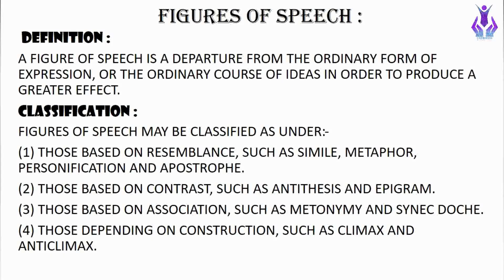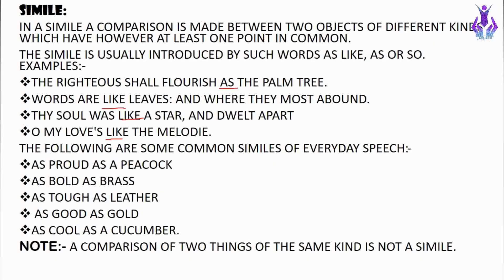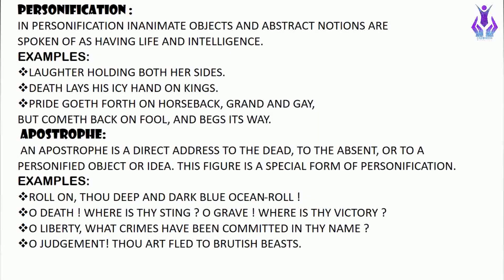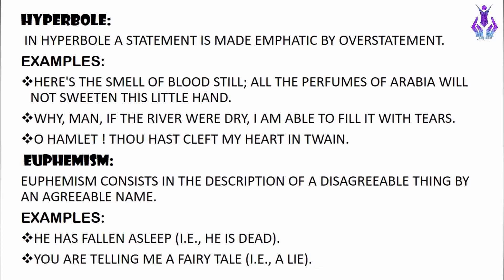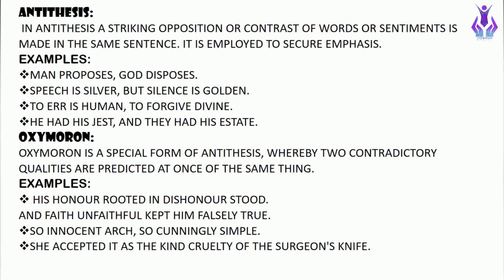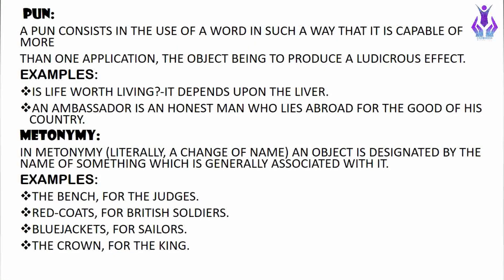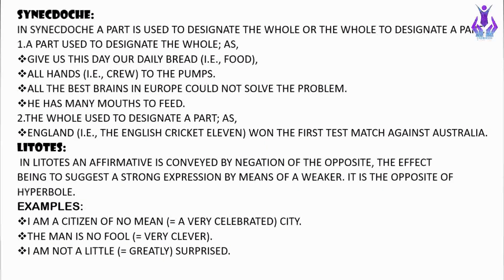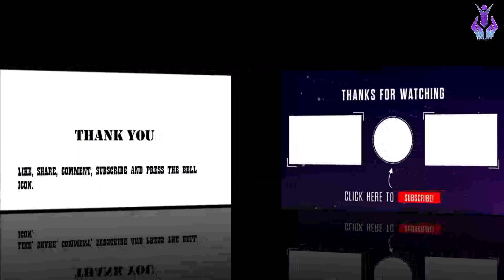The creative genius of Figures of speech | lecture #9 | Knowledge Syndicate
Assalamualikum
Channel handle: @knowledgesyndicate

Welcome to Lecture #9 in our captivating series on "The Creative Genius of Figures of Speech." Join us as we delve into the captivating world of linguistic artistry and explore how figures of speech can elevate our communication to unparalleled heights.

In this enthralling lecture, we will uncover the secrets behind various figures of speech, including metaphors, similes, personification, alliteration, and more. Discover how these powerful tools of expression can paint vivid mental images, evoke emotions, and captivate the minds of our listeners.

Our esteemed speaker, a seasoned language expert, will take you on a mesmerizing journey through literary history, showcasing the brilliant use of figures of speech by renowned writers and orators. Whether you're a language enthusiast, a student, a writer, or simply curious about the magic of language, this lecture promises to be an enlightening experience.

Get ready to unlock the true potential of your words and gain insights into how you can apply these figures of speech creatively in your writing, public speaking, or daily conversations.

1st Year Math: Lecture by "Khizer Javed"

1st Year Math: Lecture by "Khizer Javed"